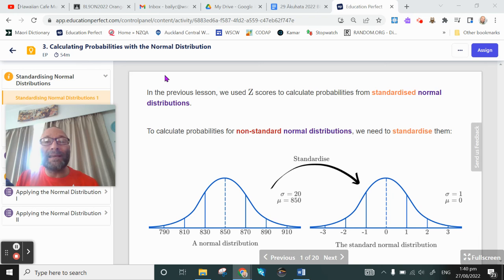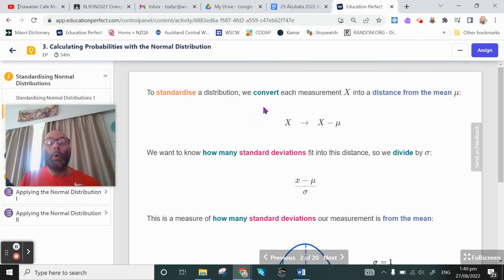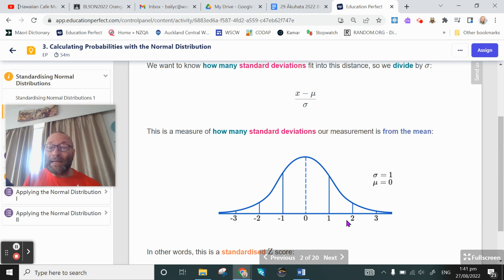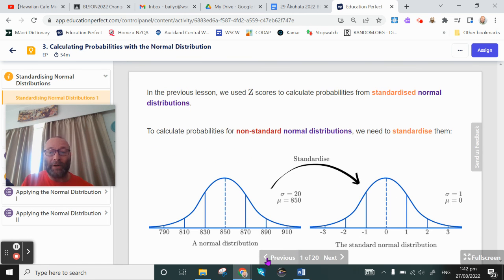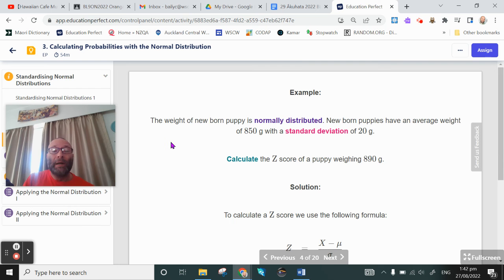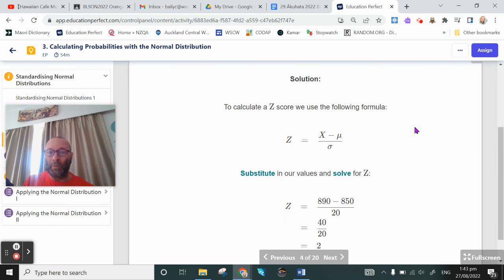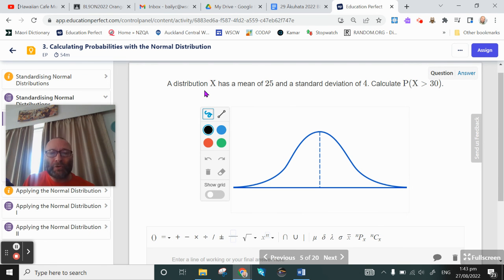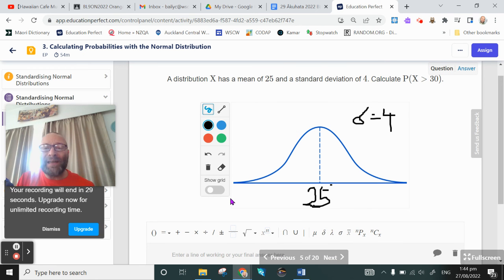(1 of 2) Calculating probabilities with the Normal Distribution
This video lesson shows you how to change an X value into a Z value so you can find a probability using the Standard Normal Distribution Table.